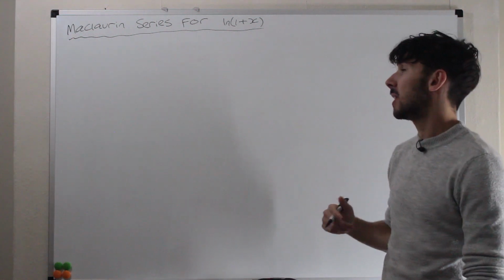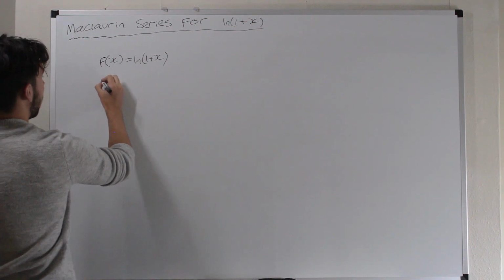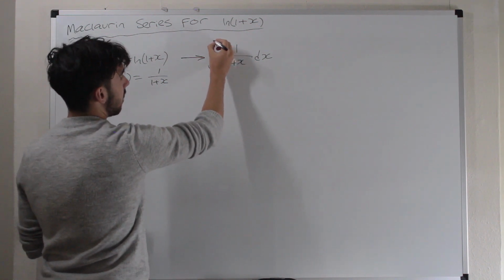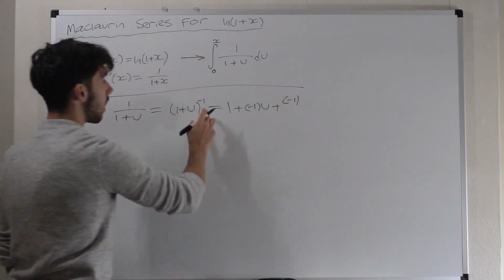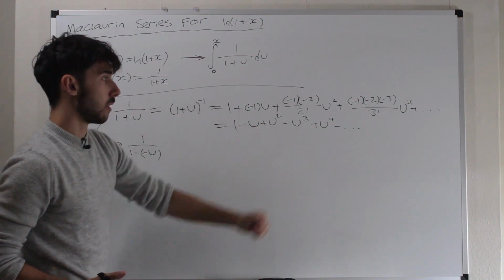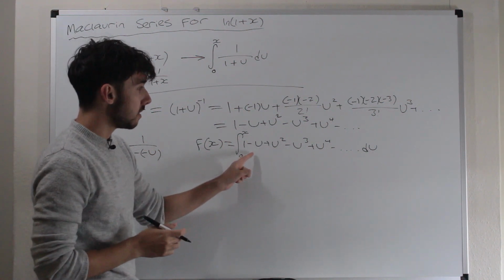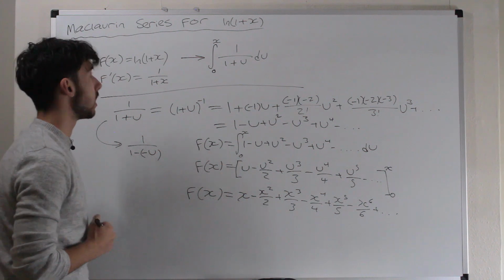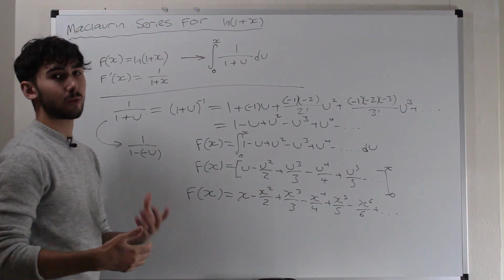ln(1+x) | Maclaurin Series Derivation